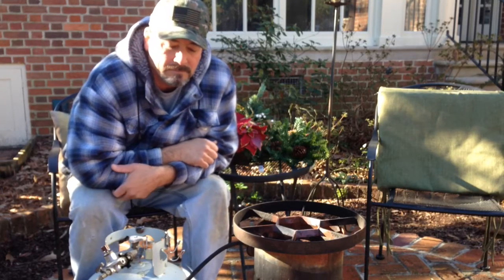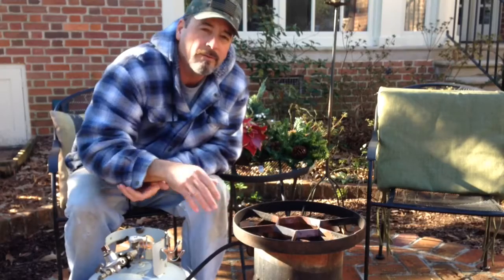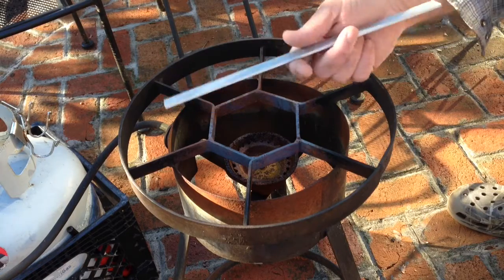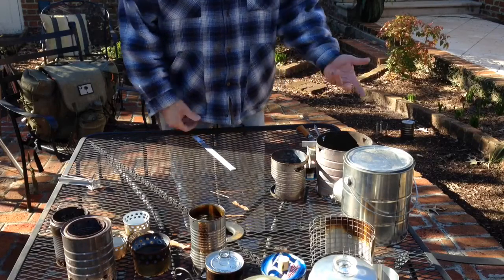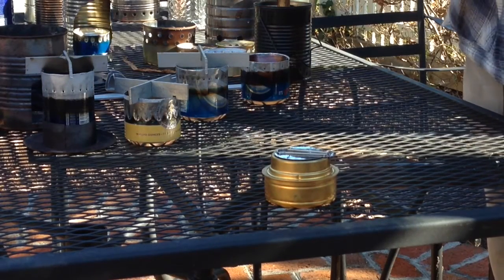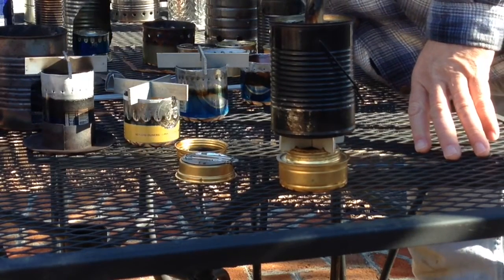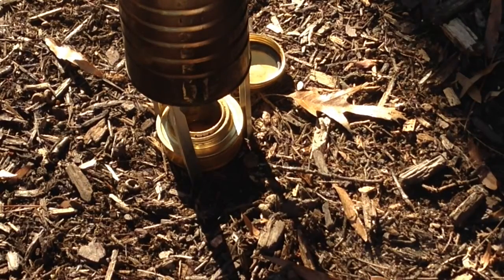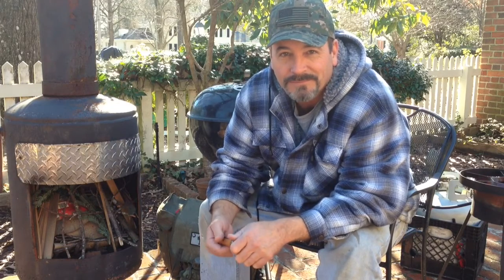Alcohol Stove Pot Stands- My Way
Just wanted to share a couple ideas I use. Hey, no right or wrong ways, just showing what works for me.